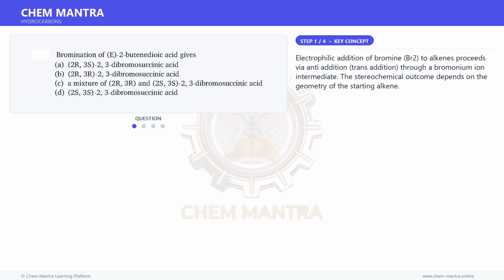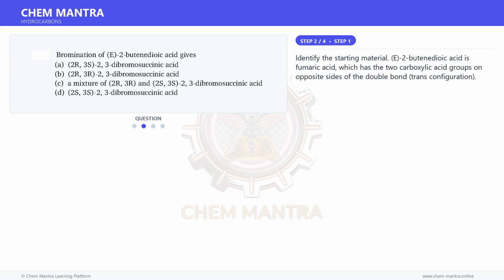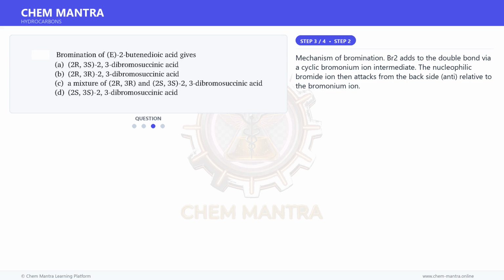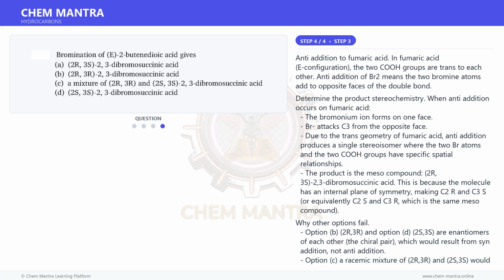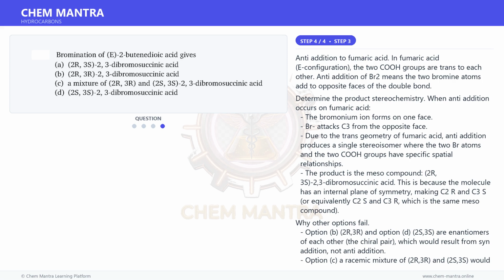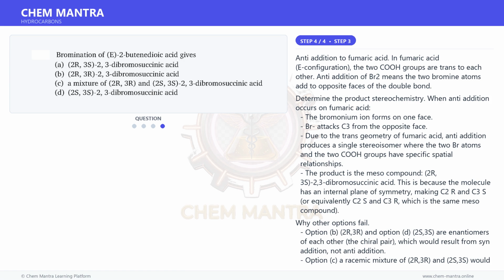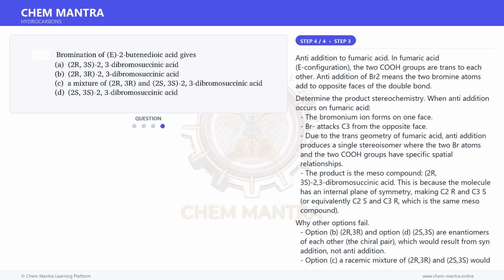Electrophilic addition of bromine (Br2) to alkenes proc | Hydrocarbons | JEE Chemistry | Chem Mantra